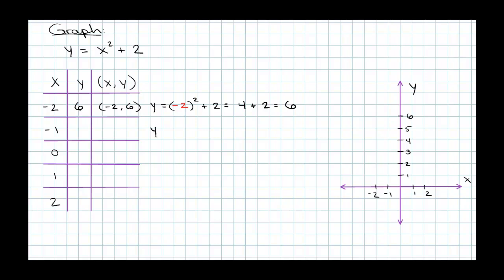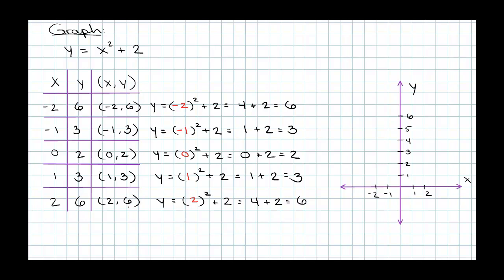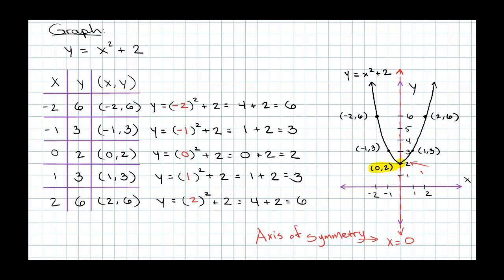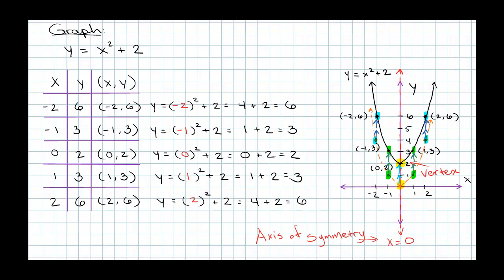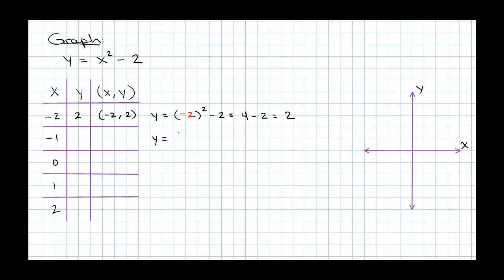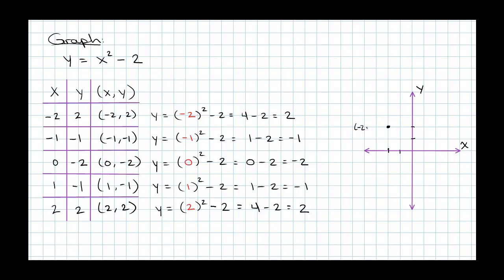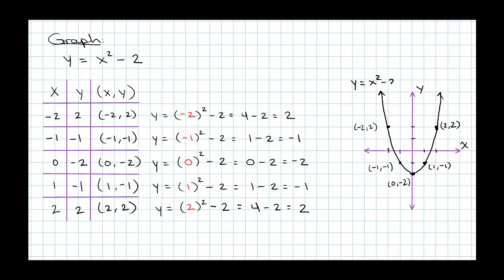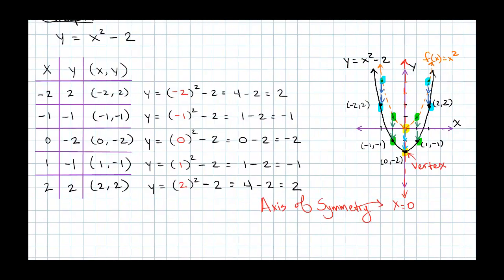Graphing Quadratic Functions - Part 3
This video shows how to graph a quadratic function that has a vertical translation in comparison to the basic quadratic function of y = x-squared by using a table of values.